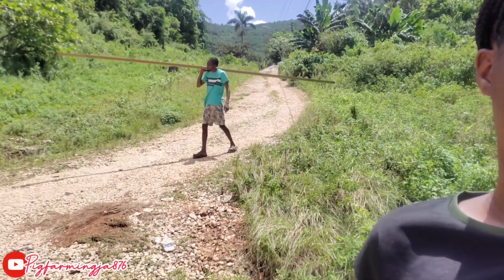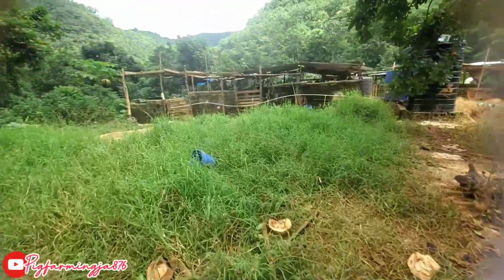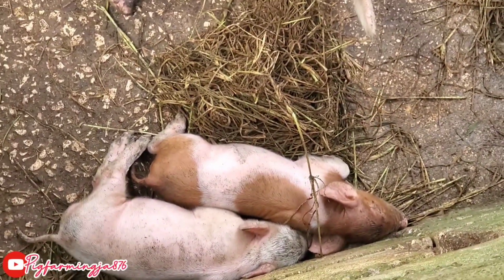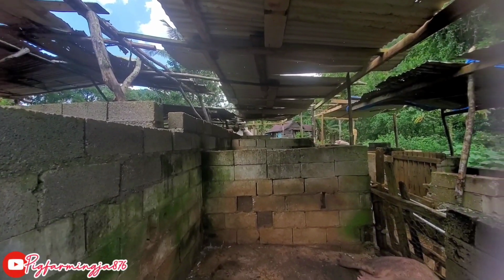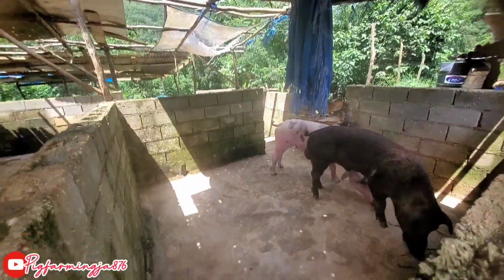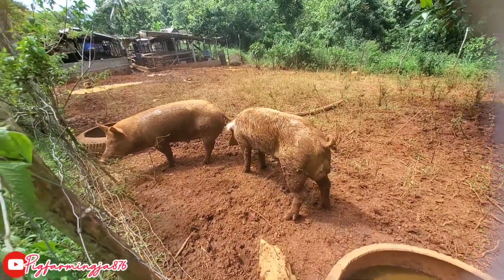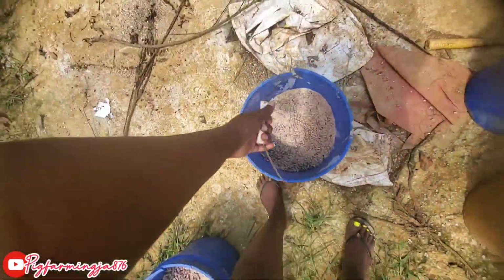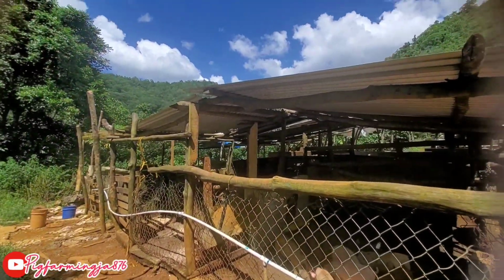farm vlog • using new feeding •weaners break out and back to drinking mama's milk😳😱| pigfarmingja876